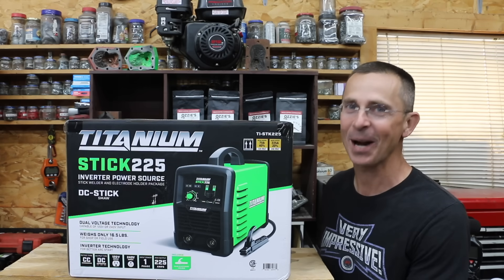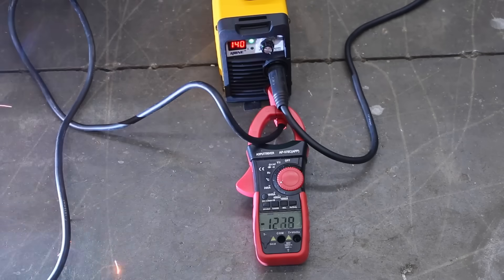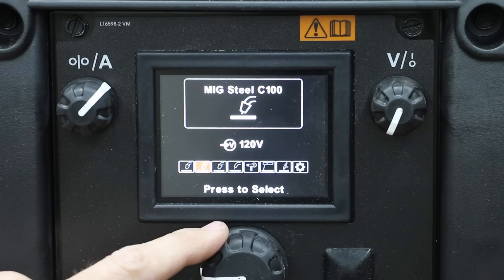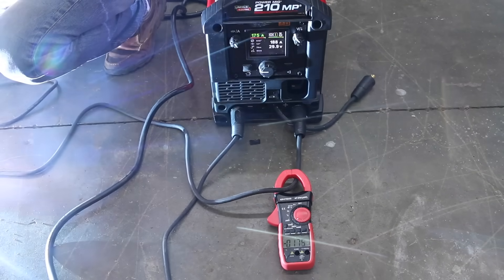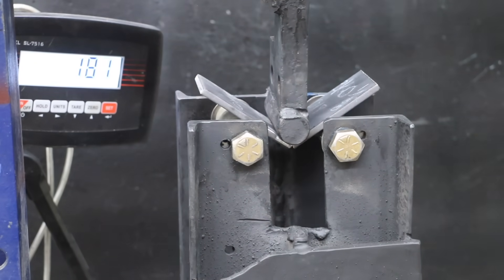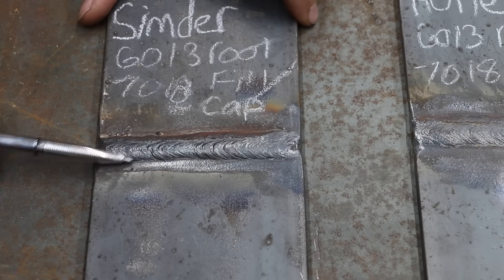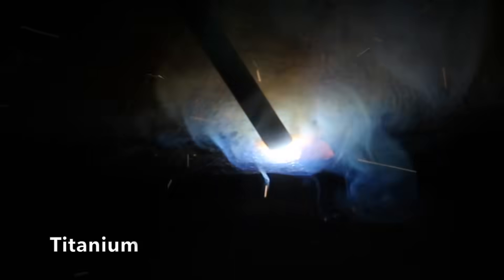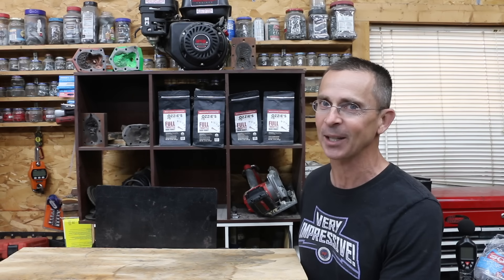$70 vs $2,300 Welder? Let's Settle This! Weld Strength, Duty Cycle, Current Output, Build Quality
Let’s see if a $70 welder can outperform the more expensive rivals. It does indeed claim to deliver 200 amps of current, which is more than the $2,300 Lincoln welder.  A big thanks to Joe for helping me test the welders for weld quality, penetration, current output and accuracy, ability to weld on rusty metal, and duty cycle.

I bought all of the welders and supplies use to test the welders to ensure the most unbiased review possible.

➡ Products Tested In This Video (in no particular order):
Lincoln (new model)
Titanium: available at Harbor Freight

Multimeter/Clamp Meter
1/8 Inch 7018 Electrodes
1/8 Inch 6013 Electrodes